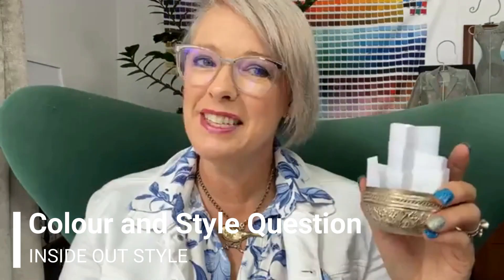Where and how to shop for my style?